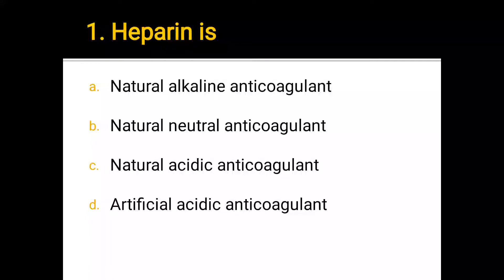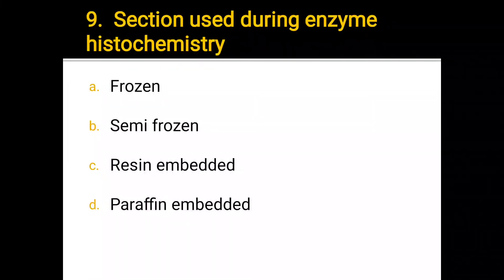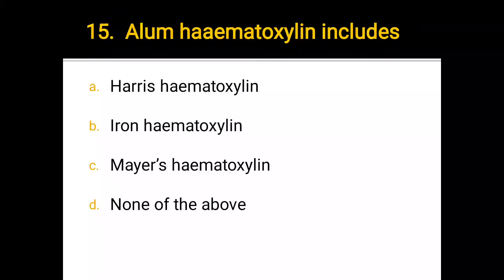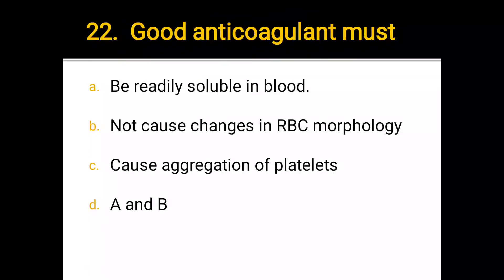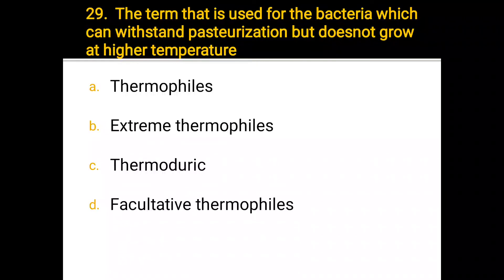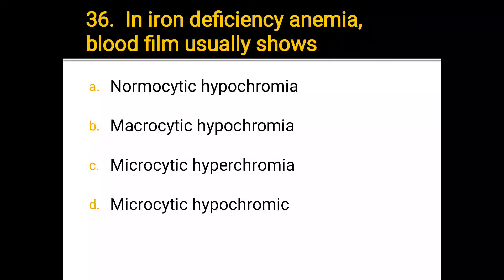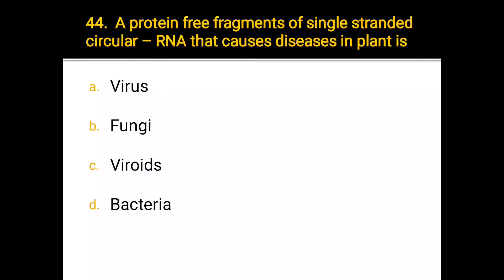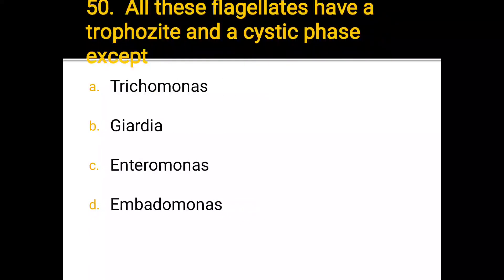50 most important loksewa mcqs for lab technician part-1